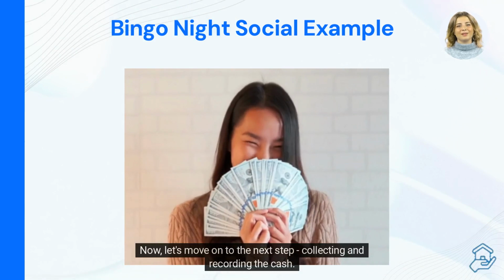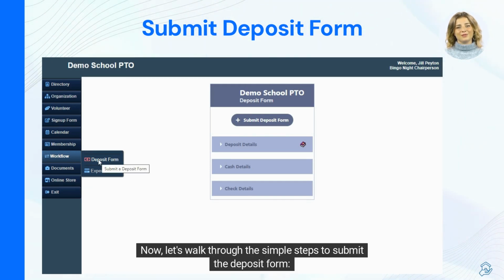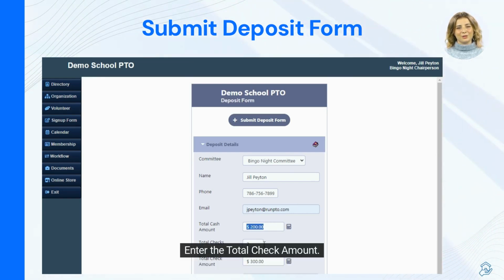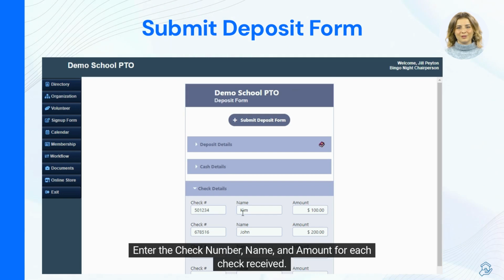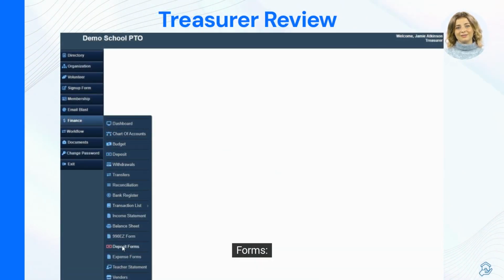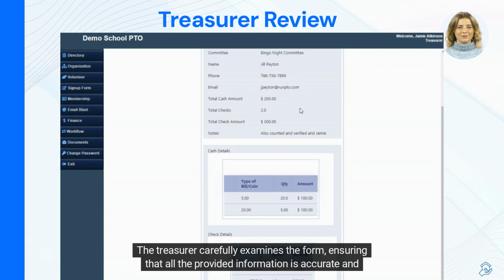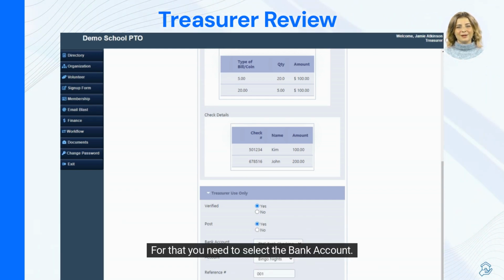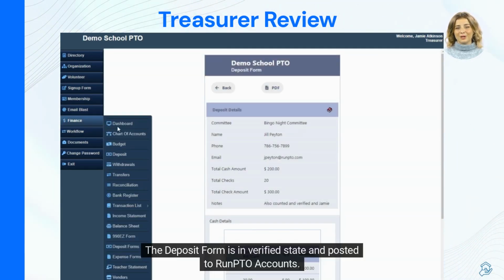RunPTO Deposit Form Workflow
RunPTO’s Online Deposit Form Workflow enables a seamless and efficient process for submitting deposit forms. In this video, we walk you through an example scenario where the Bingo Night Social Committee has cash and checks to submit to the Treasurer. You’ll see how they easily navigate to the Deposit Form, enter the necessary details, including the cash and check information, and effortlessly submit the form to the Treasurer. Discover how RunPTO simplifies the deposit submission process, making financial management easier for your organization.